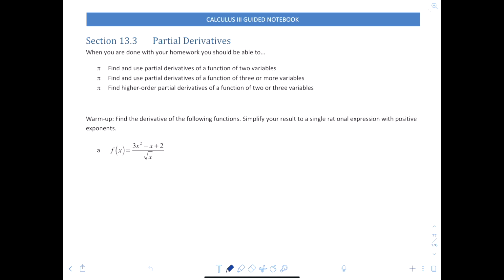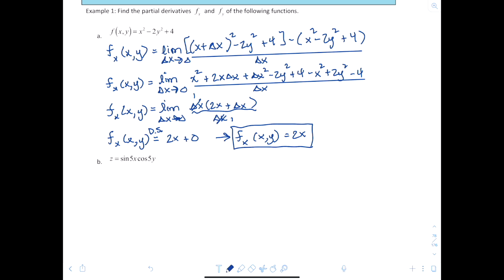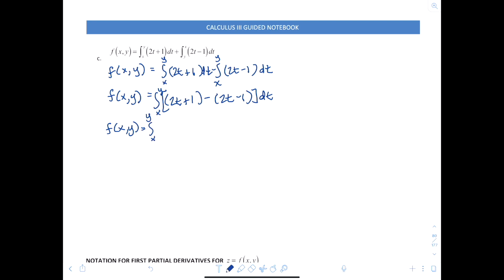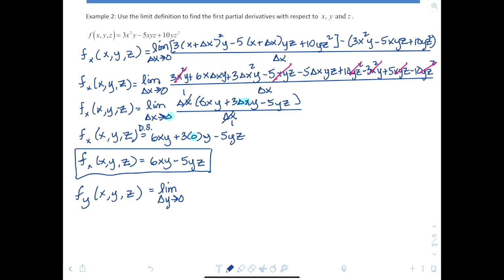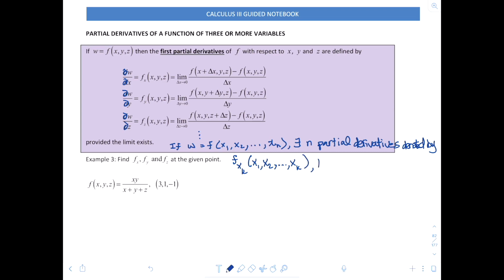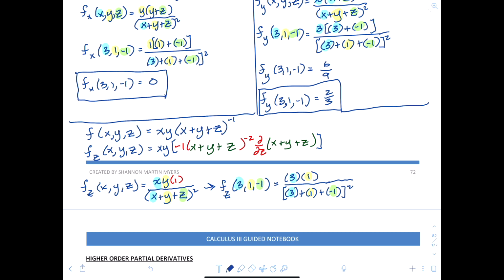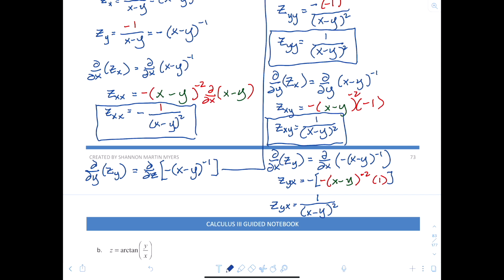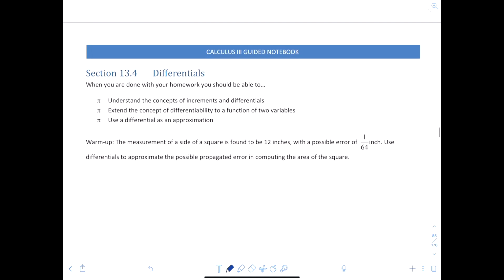13.3: Partial Derivatives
This video is based on the Larson and Edwards Calculus text and covers partial derivatives. Apologies for the following error in the 13.3 video:
Time: 17:15 - 17:40
Mistake: first partial of (-2y^2) = -4x
Correct Answer: First partial of (-2y^2) = -4y
Thanks so much Diego for notifying me! I've posted the correction on YouTube description and in comments, and on the video page in Canvas.
Best,
Shannon